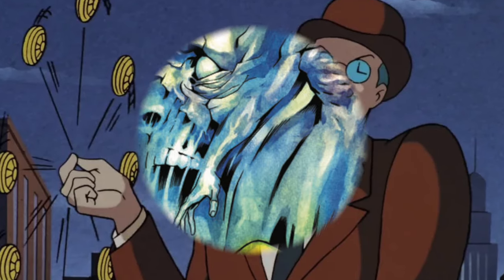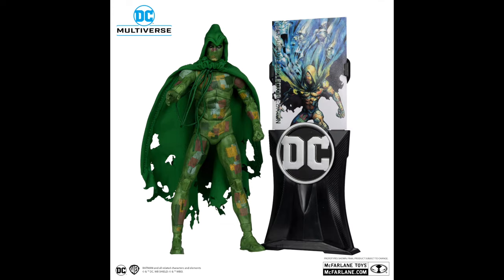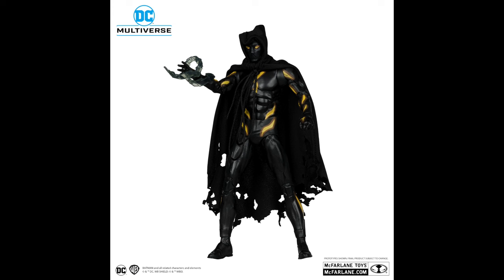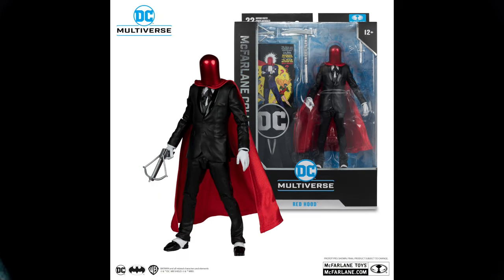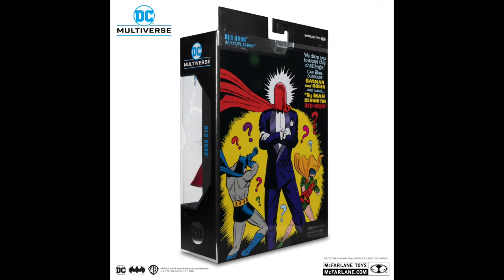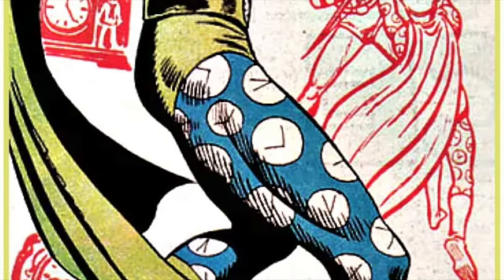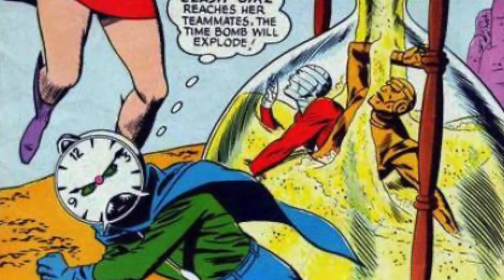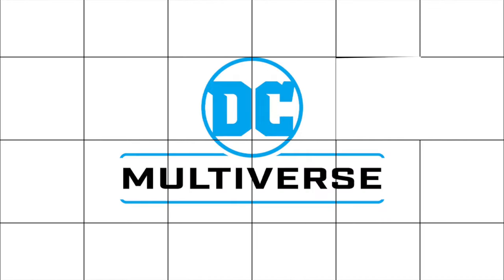2024 NEW DC MULTIVERSE COLLECTORS EDITION FIGURES REVEALED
Join me as we discuss the newest wave of the McFarlane Toys DC Multiverse Collector edition line.

Links will be posted Friday July 12th at 9am pacific/12noon east.

AMAZON

RED HOOD:

CLOCK KING: